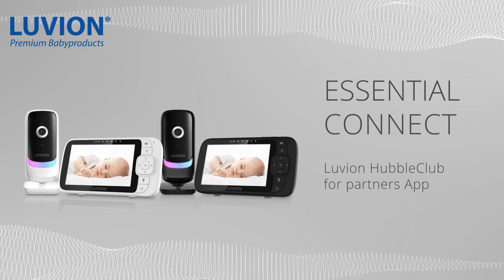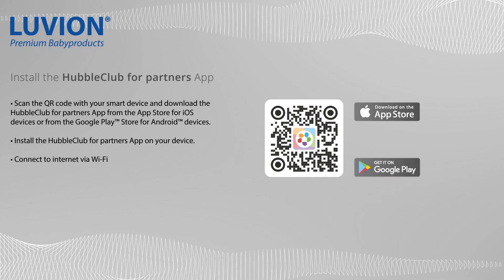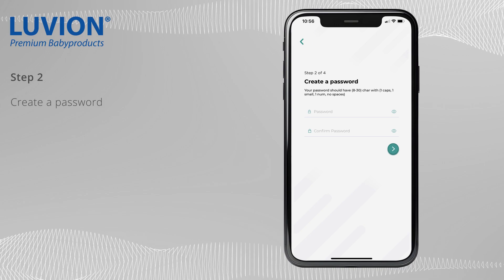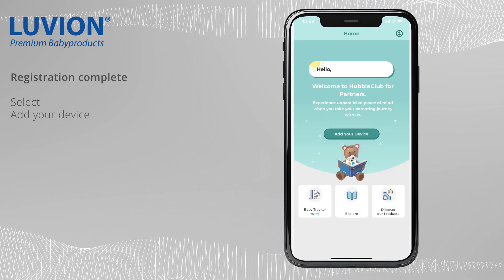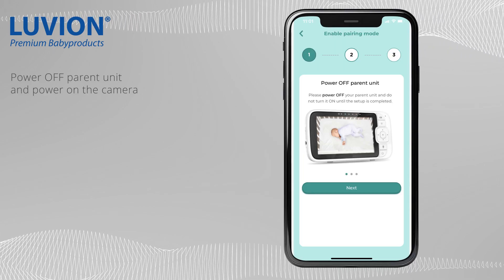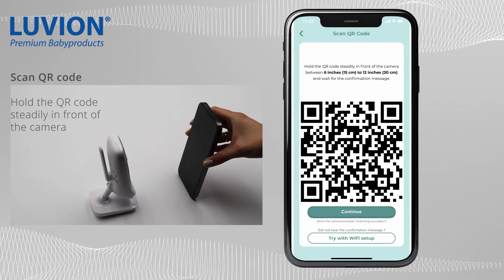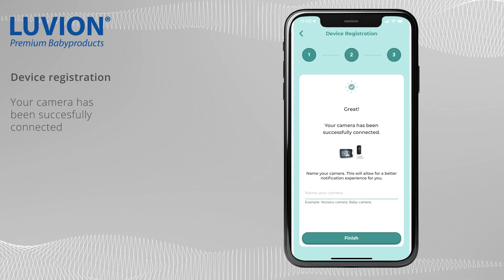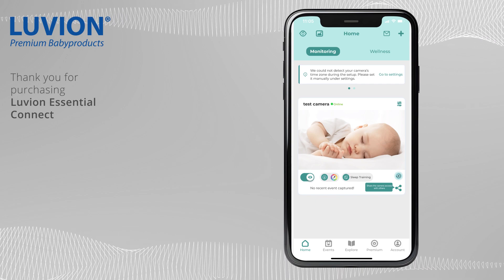Luvion Essential Connect - Connect Camera to your Smartphone App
This movie shows how to connect the Essential Connect Camera to the iOS and Android apps on your smartphone or tablet.